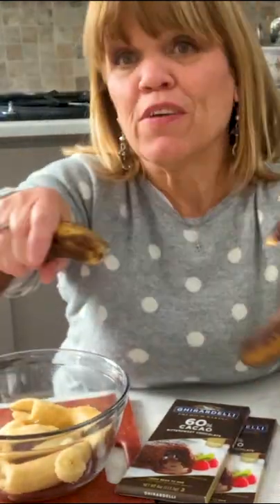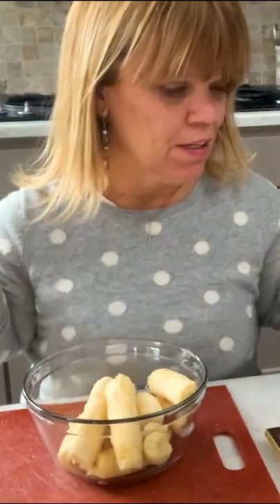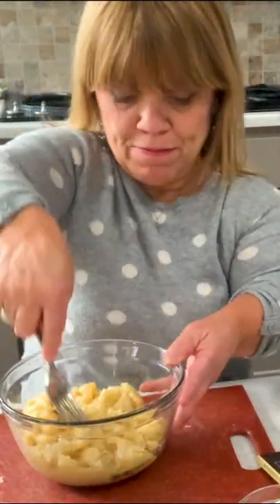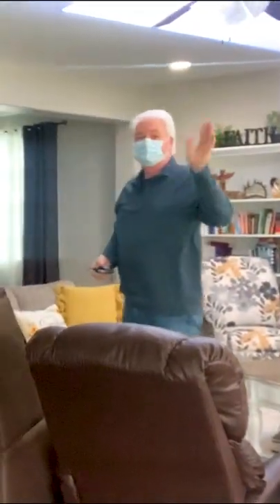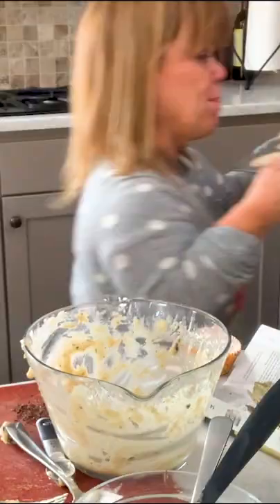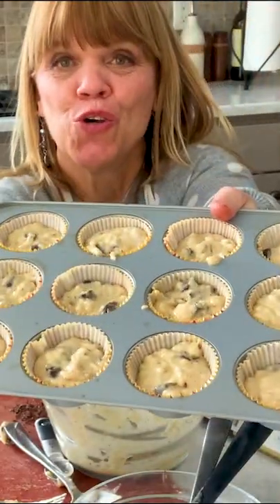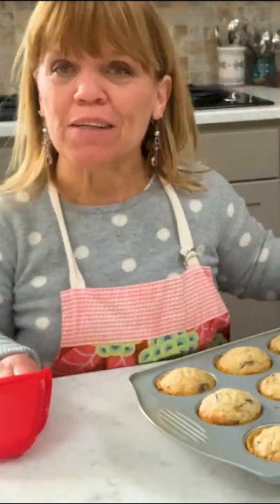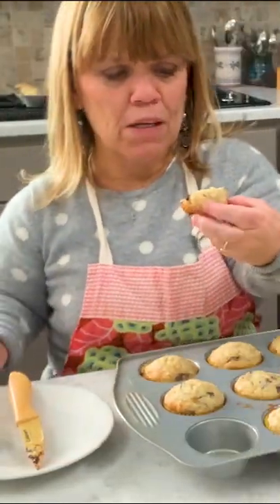How To Make Banana Chocolate Chip Muffins | Amy Roloff's Little Kitchen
The combo of banana and chocolate I think were made for each other.  These are just absolute deliciousness.  When I made these muffins I was making the cooking video and also filming for my show.  That was kind of crazy to do both.  The good information will be here in this recipe.
Ripe bananas are best to use because they have so much flavor and sweetness.  When I can I use the combination of brown sugar and white sugar when it doesn’t affect the end results but enhances it in a different way. Why may you ask?  I like the kind of rustic sweetness and moistness brown sugar gives.  I used oil with butter in this recipe.  Butter will give that extra boost of flavor and oil moistness.  I think sour cream will balance out the sweet taste with a little tang and richness.